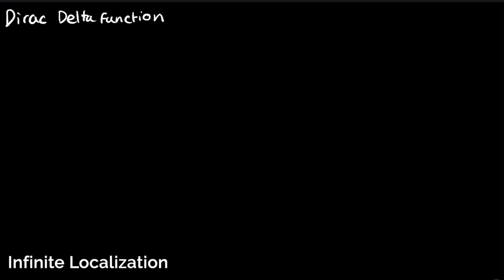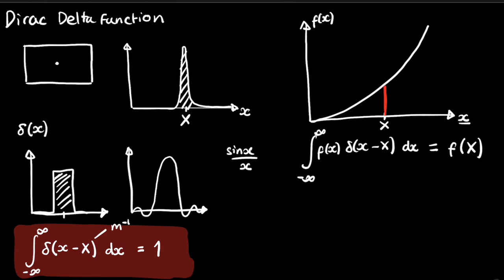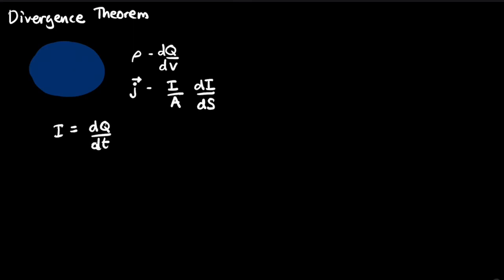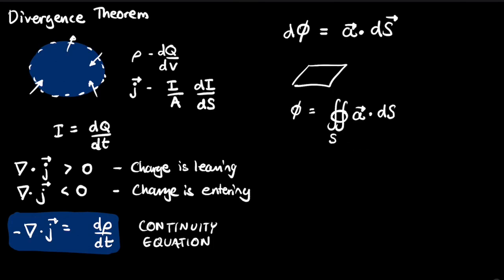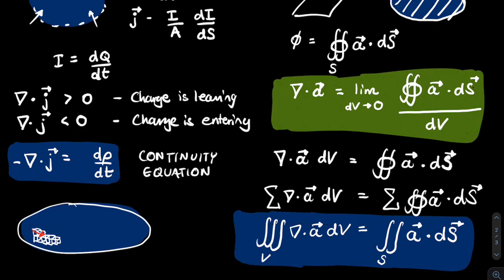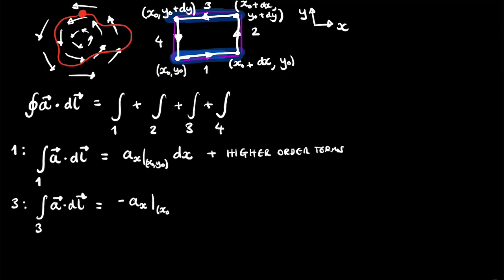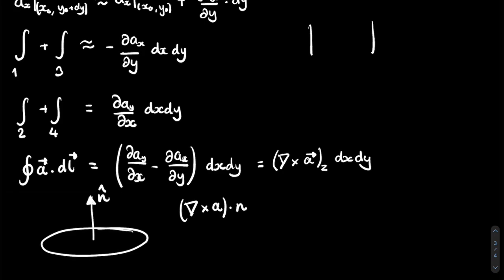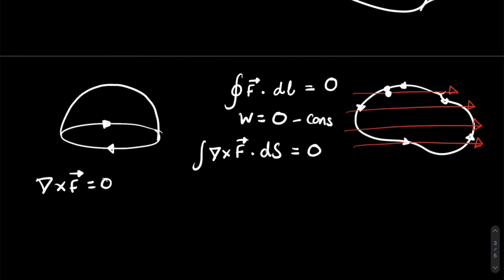Dirac Delta Function and Vector Calculus Theorems - University Physics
In this video, we will cover the Dirac delta function, which is a common mathematical function used in physics. We will also cover the Divergence theorem and stokes theorem and explain some of their physical applications.

Approximate Timestamps:
• Dirac Delta Function (01:04)
• Divergence Theorem (13:37)
• Stokes' Theorem (29:15)